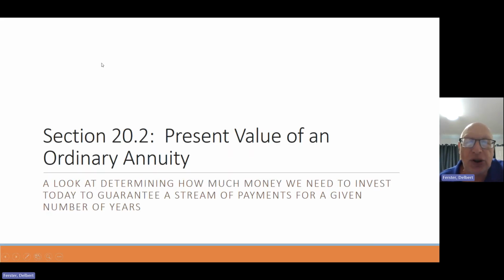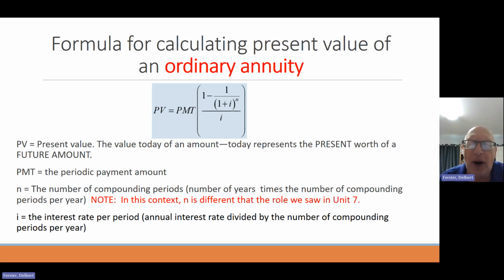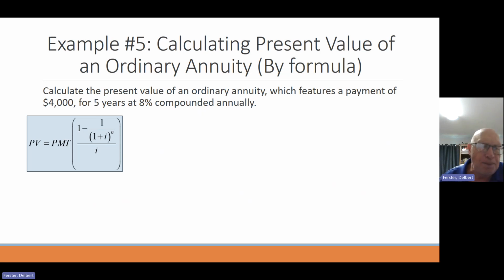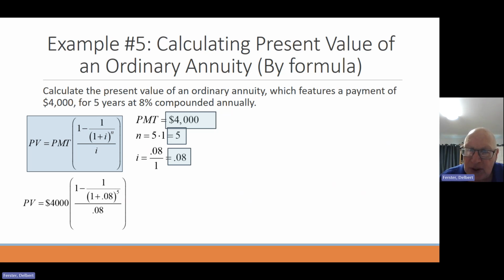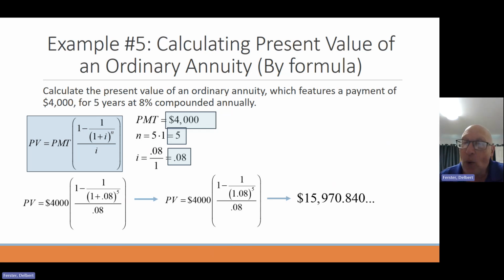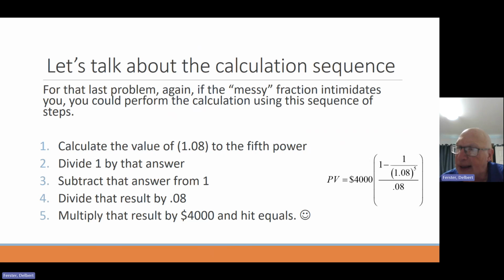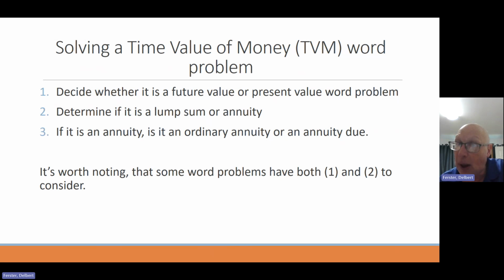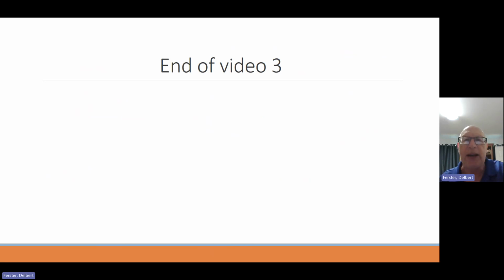video 3 of unit 8 (Math 221)